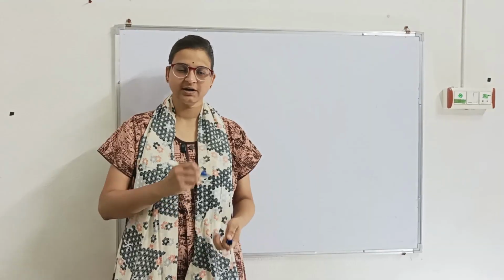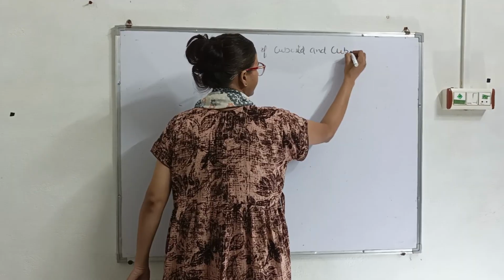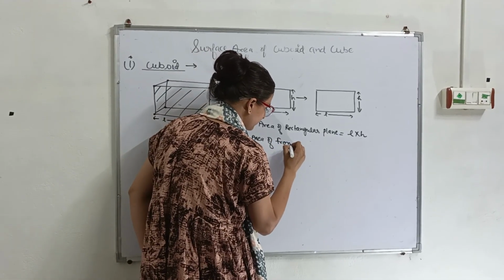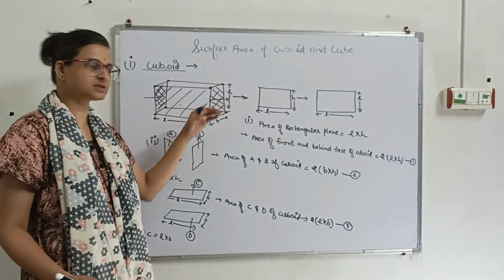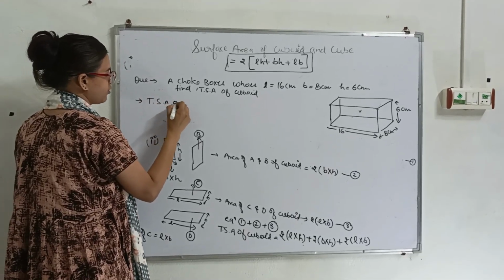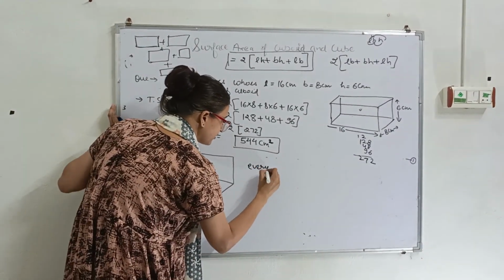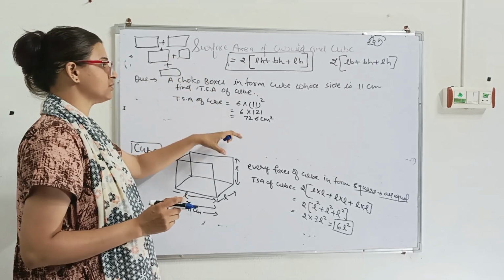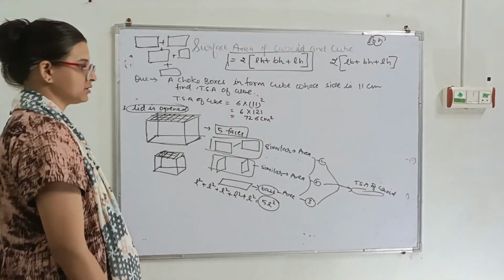surface areas and volumes, total surface of cuboid and cube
maths 9th class, Olympiad, neet, iitjee, surface areas and volumes, total surface of cuboid and cube, Class 10 Board